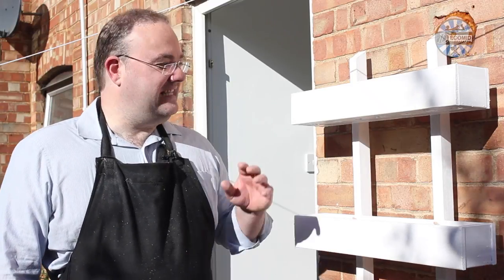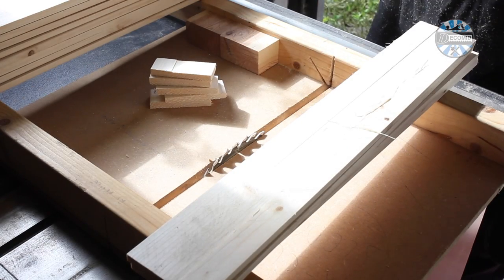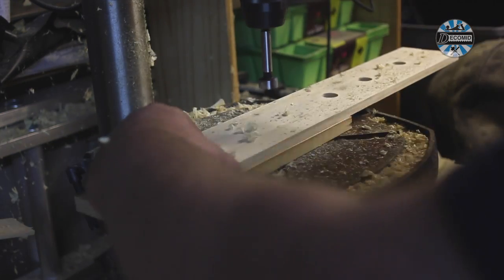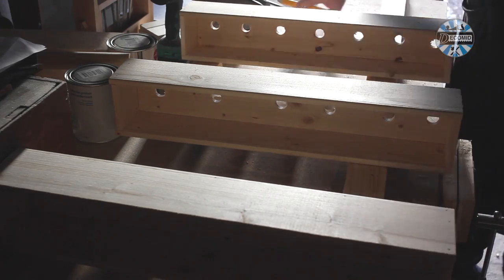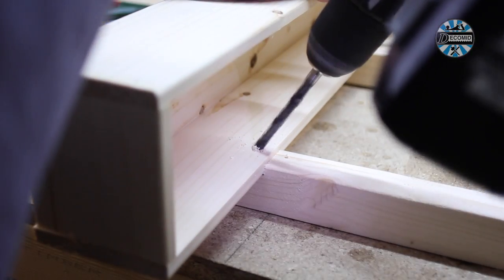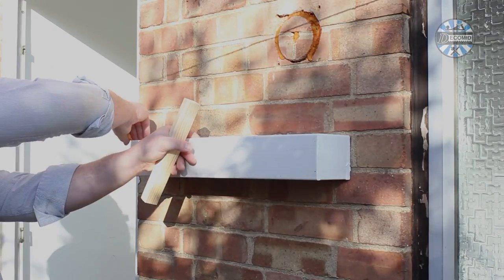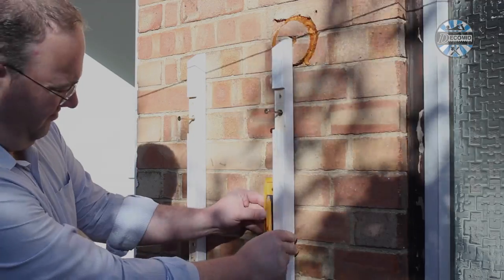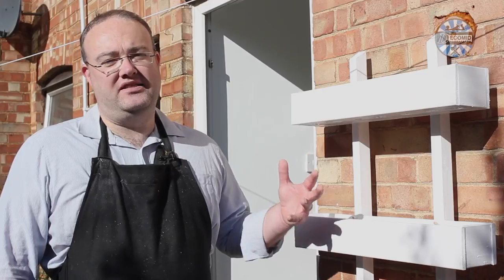Easy Wall Planter Build - Decomid Woodworking #7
A simple guide to building your own wall planters from cheap materials - total costs here about £6 plus paint.

This is the seventh Decomid woodworking film, filmed on an old Canon 550D with a Pentax SMC 28mm f2.8 lens.